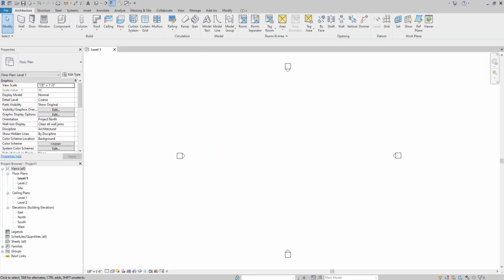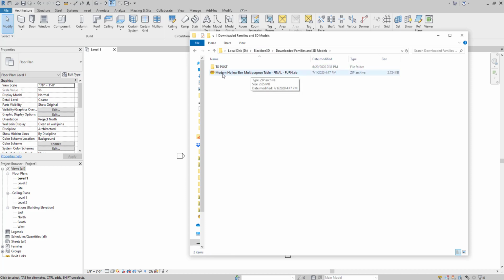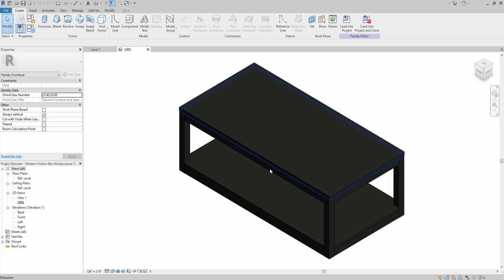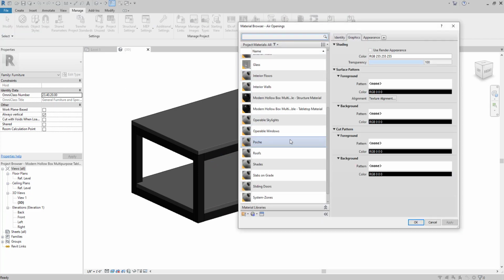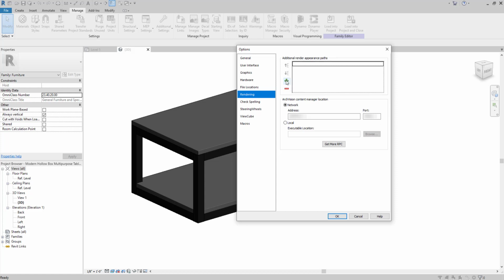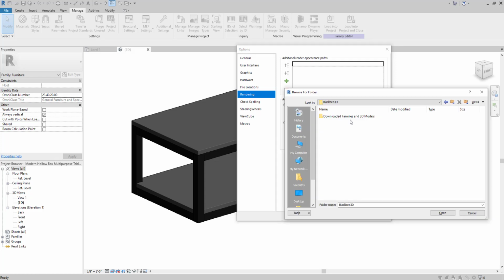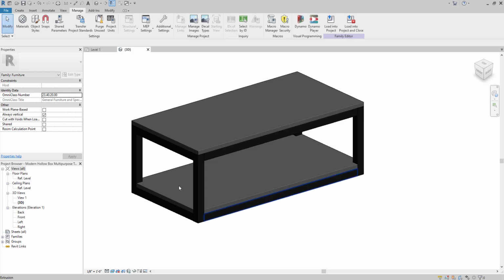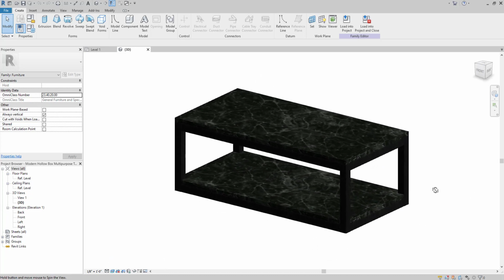Loading material textures automatically in Revit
Revit families downloaded form the internet that include materials/textures don't display the materials/textures by default unless you add those textures to a folder that Revit recognizes.
This video explains the process of connecting the textures of your family automatically so that you don't have to connect them manually one by one.